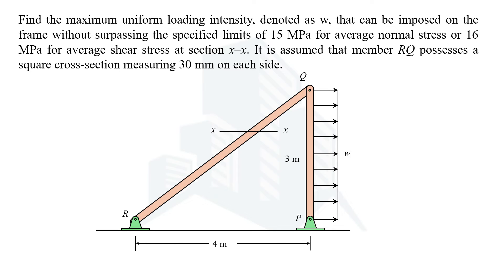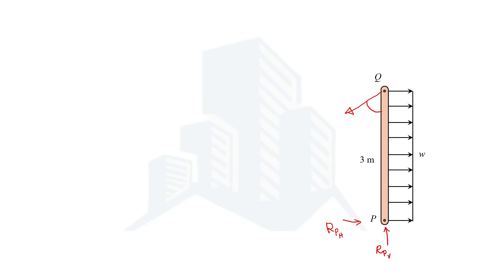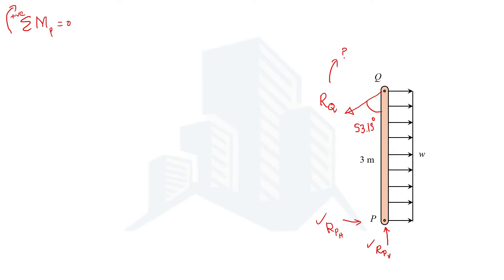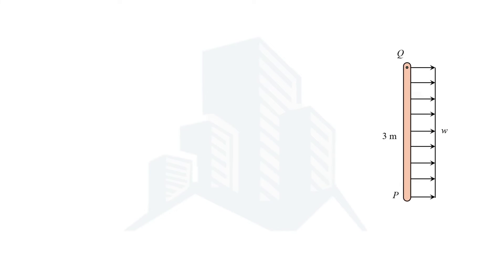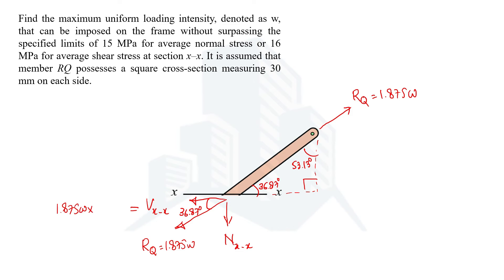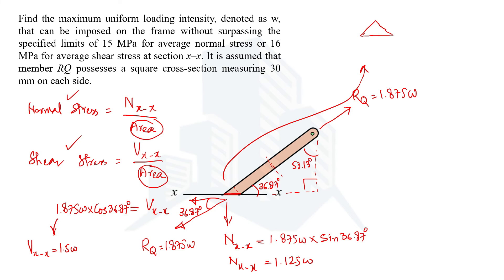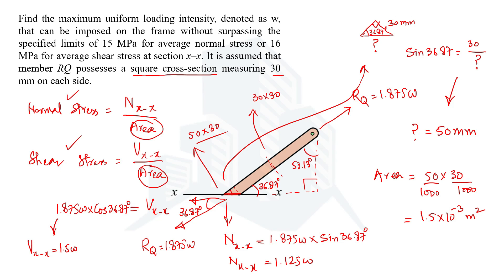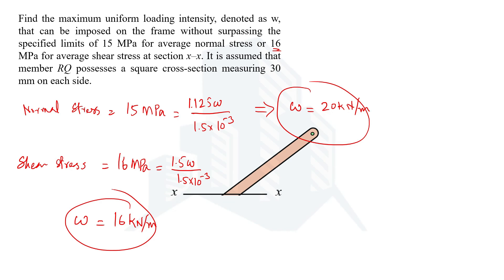Problem 1-35 Determine the largest intensity w of the uniform loading on frame when stress is given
This video explains in detail the solution to Problem 1-35 in the Chapter of Stress from the book Mechanics of Materials by R.C. Hibbeler 10th Edition, where, the largest intensity w of the uniform loading that can be applied to the frame is calculated without causing either the average normal stress or the average shear stress at section x-x to exceed by 15MPa and 16MPa, respectively.  The cross-sectional area of one member is given.

Reference: Chapter No. 1 Stress, Mechanics of Materials by R.C. Hibbeler 10th Edition.